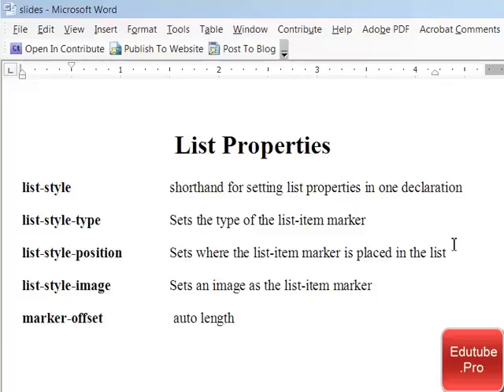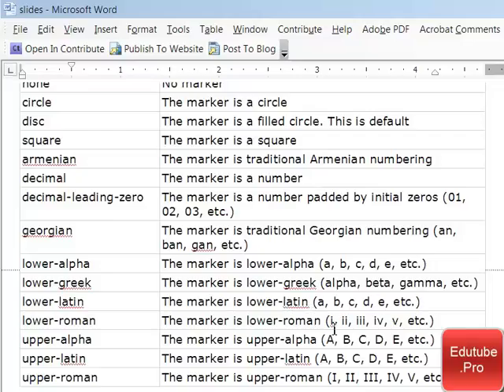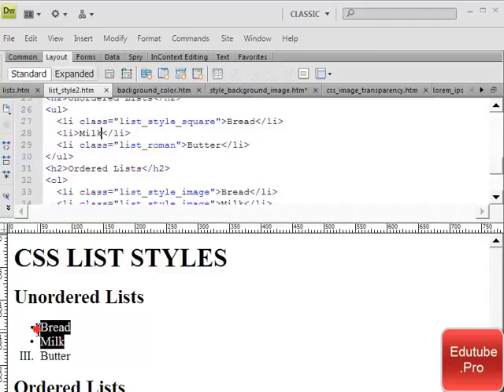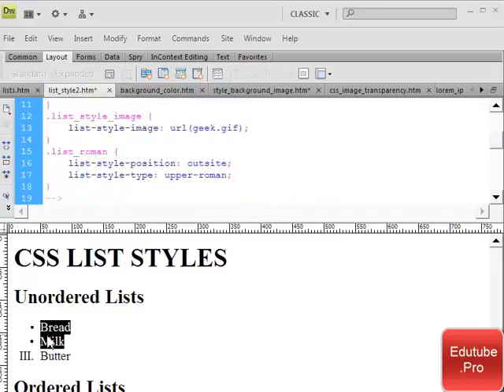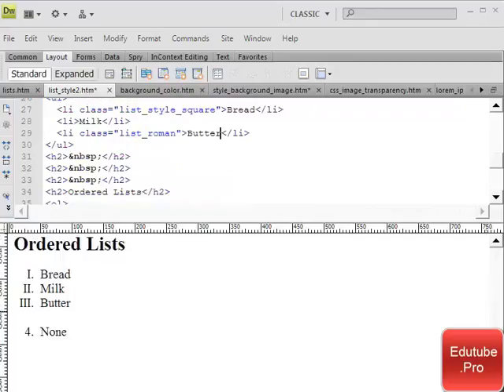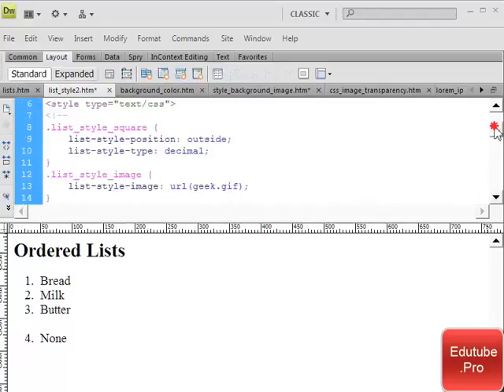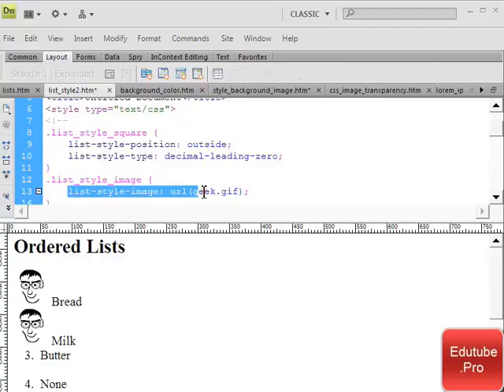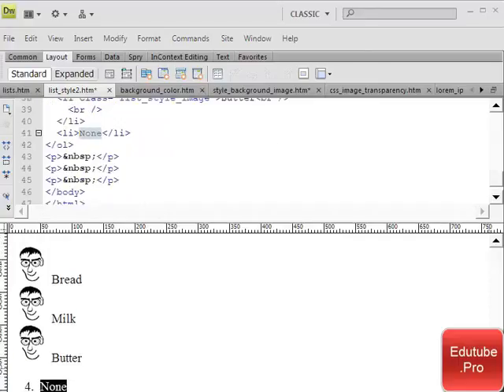HTML5 Programming Tutorials 13 14